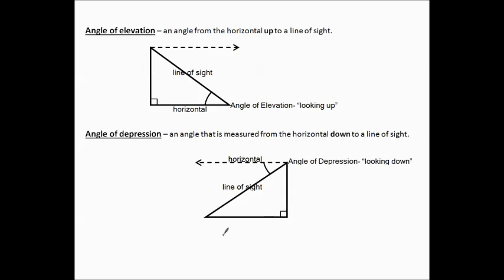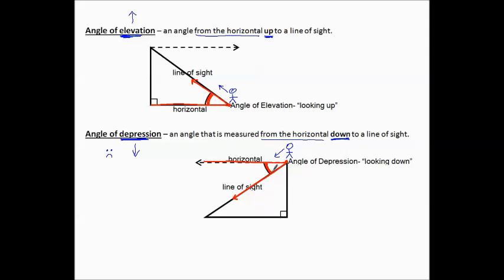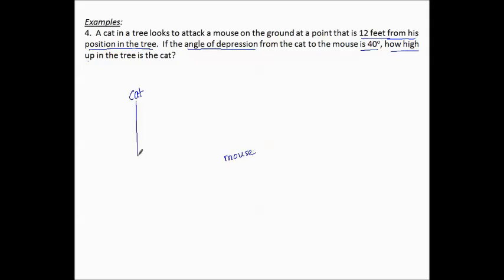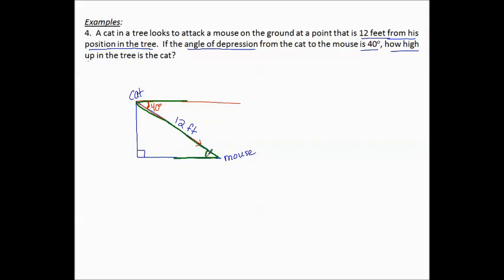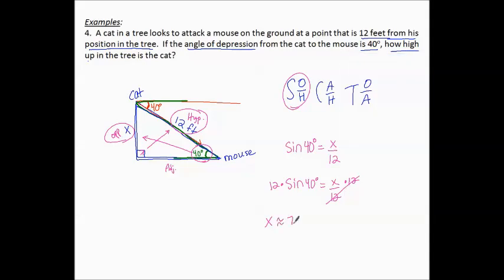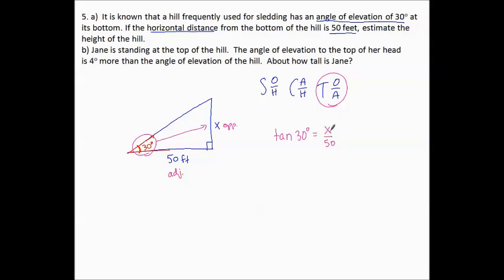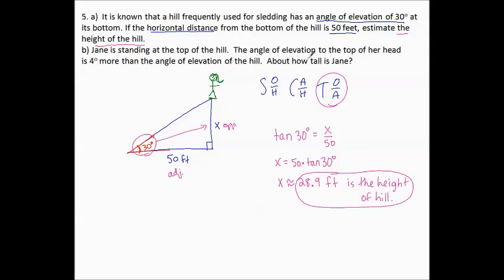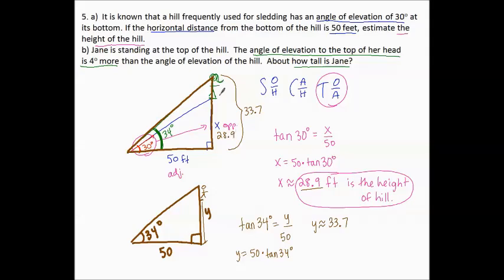9.4HI Applications of Trig (Basic and Advanced)